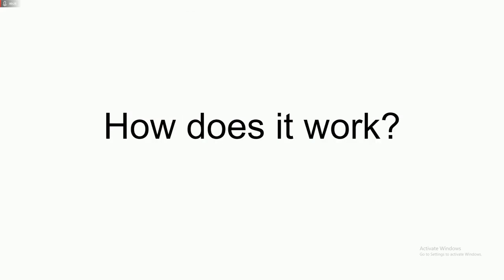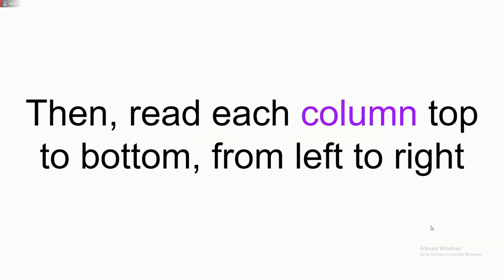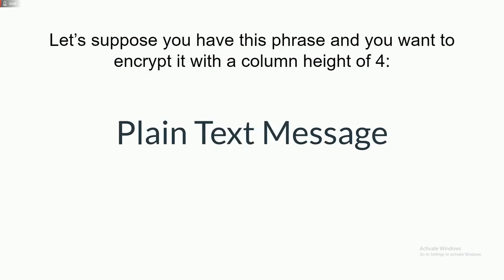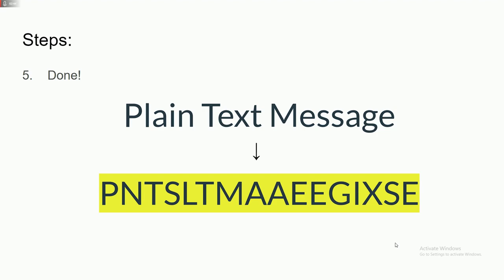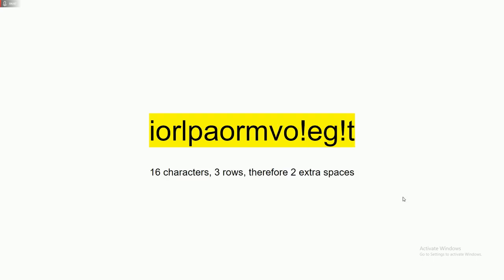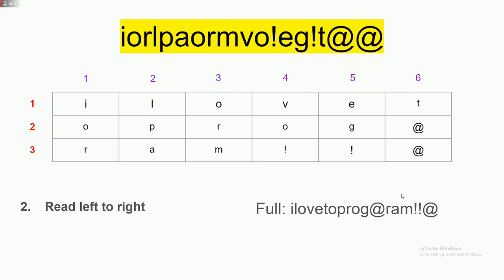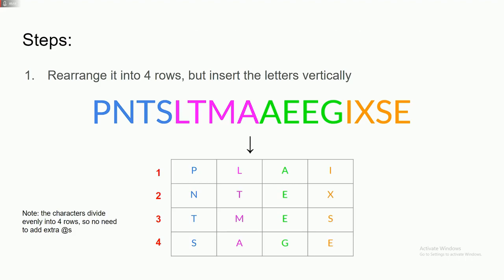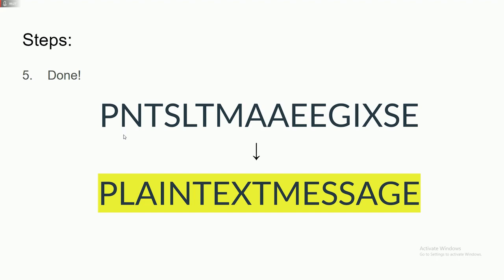Scytale cipher overview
This video walks through how you might make a digital version of the Scytale cipher. Thanks to Ehan for making this!